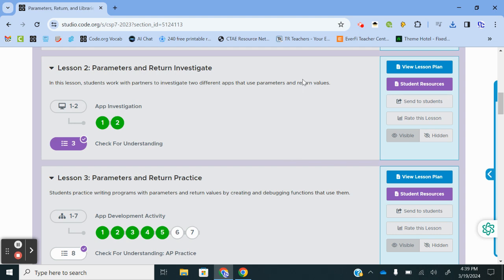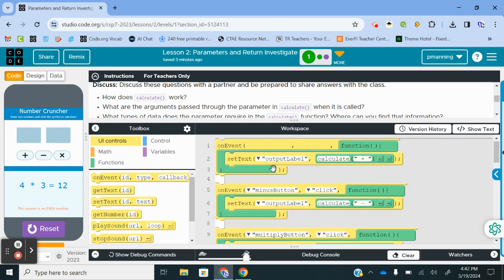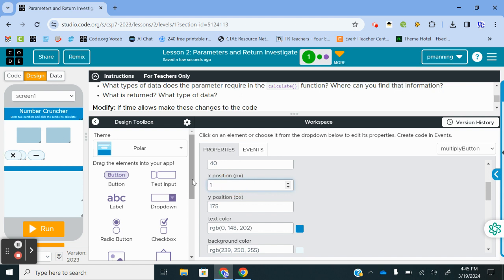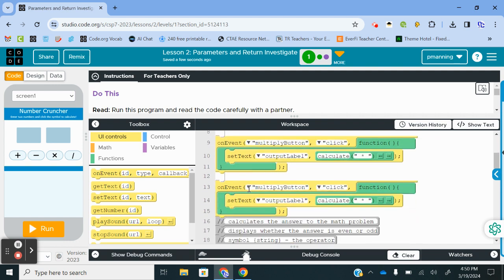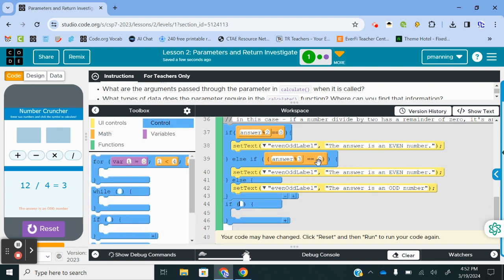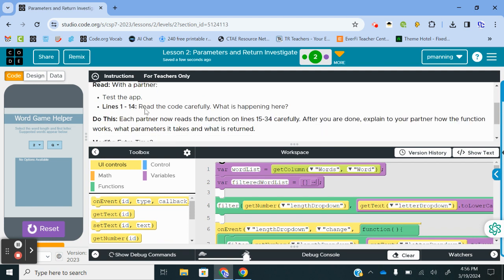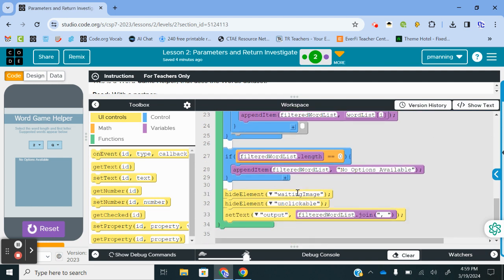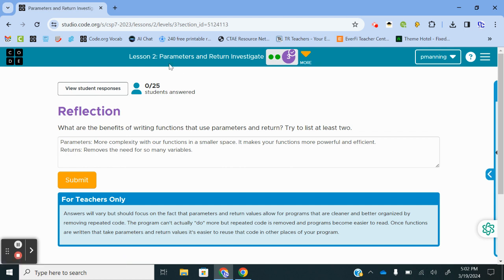Code.org Unit 7 Lesson 2 Computer Science Principles 23-24